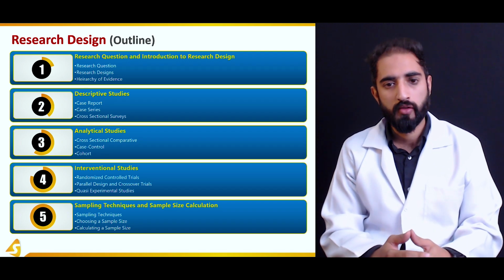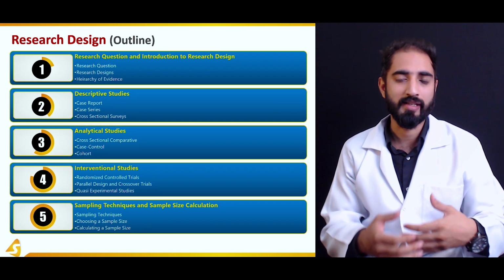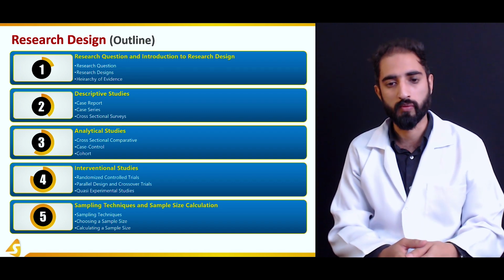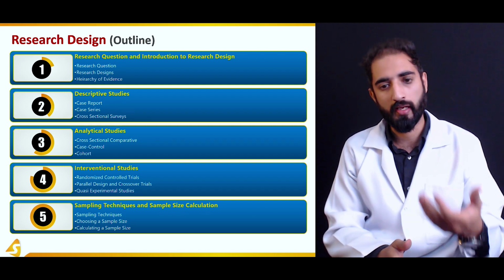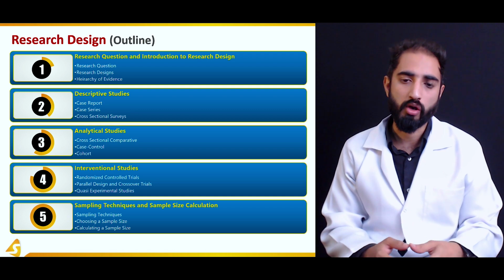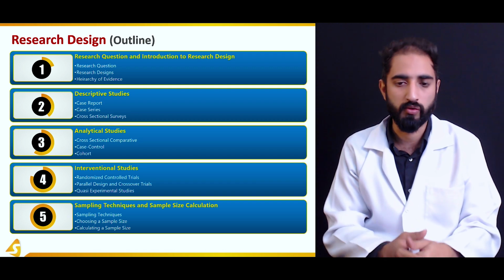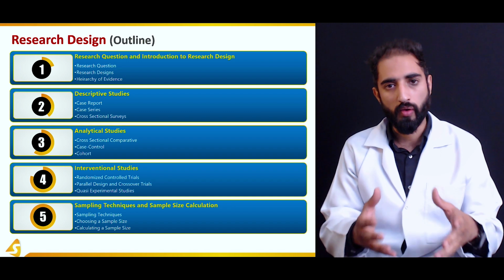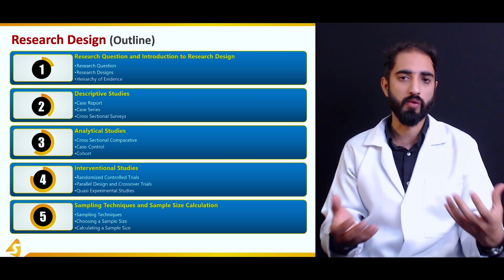Research Design - Introduction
Research design is the predominant concept that has been elucidated in this sqadia.com medical V learning lecture. From conversing about the research question, and research design to shedding light on case reports and case series, all the minute details have been highlighted. Additionally, analytical and interventional studies together with the sampling techniques and sample size calculation have been brought under consideration.

▬ 📃 Research Question & Introduction to Research Design ▬▬▬▬▬▬▬▬▬▬
In this lecture ´´Research Design´´ is explained. Section one is about ´´Research Question and Introduction to Research Design´´. Research aims to establish new knowledge around a topic. So, in the first few slides research questions are pursued. After that different kinds of research questions are explained. Moreover, the educator tells about the research design. At last, the hierarchy of evidence is illustrated.

▬ 📜 Descriptive Studies ▬▬▬▬▬▬▬▬▬▬
At first, in this section educator tells about observational studies and their divisions. This is followed by a detailed discussion of descriptive studies. In the next slide, information is delivered on the case report. The case series comes under consideration. Moreover, similarities between case reports and case series are highlighted. Subsequently, cross-sectional studies are reported. Lastly, the educator tells when to use cross-sectional studies.

▬ 📃 Analytical Studies ▬▬▬▬▬▬▬▬▬▬
The educator initially talks about what are analytical studies. After that explains the cross-sectional comparative study and case control studies. Then educator focuses on when to use a case-control design along with the advantages and disadvantages of retrospective case-control studies. Subsequently, cohort studies and the design of cohort studies in conjunction with the difficulties with cohort studies and when to use a cohort study design are highlighted.

▬ 📜 Interventional Studies ▬▬▬▬▬▬▬▬▬▬
First and foremost, ethical concerns of interventional studies and choice of control alongside the randomized controlled trial (RCT) have been discussed. Moreover, blinding in randomized clinical trials, and parallel group design in conjunction with its advantages and disadvantages have been delineated. Additionally, crossover trials, their advantages and disadvantages together with the superiority and equivalence trials and quasi-experimental designs have been reported.

▬ 📃 Sampling Techniques & Sample Size Calculation ▬▬▬▬▬▬▬▬▬▬
Sampling techniques including convenience, purposive, and quota sampling have been shed light on. Moreover, simple random sampling along with stratified and cluster sampling has been highlighted. Furthermore, choosing and calculating sample size in addition to an overview of Raosoft has been put forth.